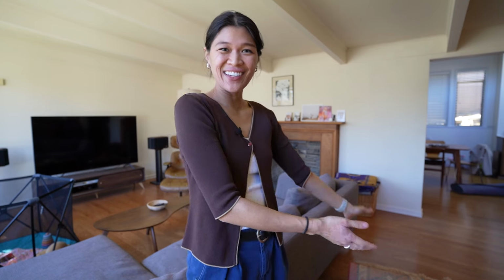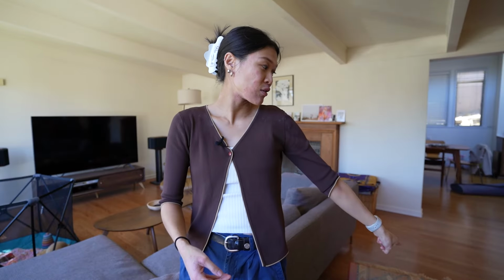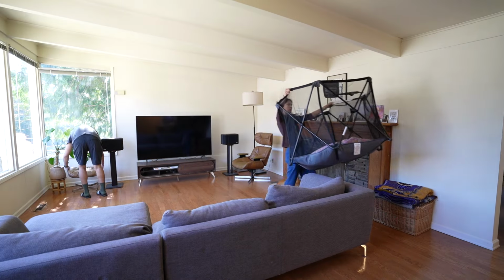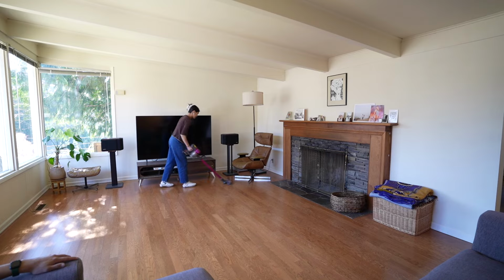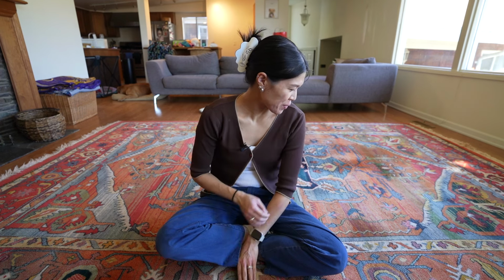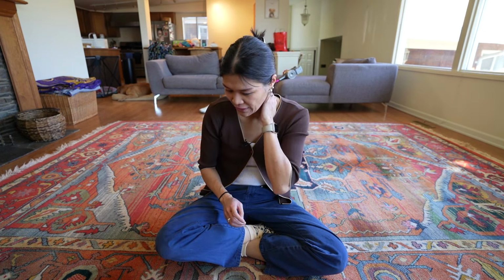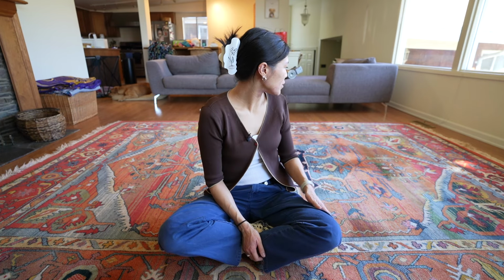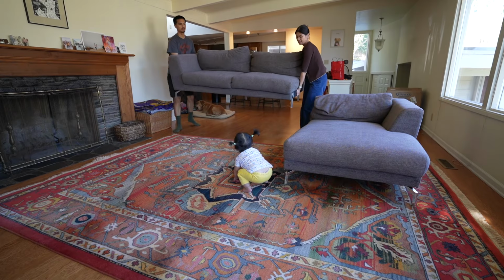small home updates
A few small home updates for you all!

0:00 - We got a rug
2:15 - Smaller updates
3:15 - Clamming and clam 'za

Swedish dish cloths
Dyson vacuum adapter
Milwaukee battery

Recorded and edited by Kelly Lira
Sony A7C
Canon G7X
Editing software: Adobe Premiere Pro
Microphone: Blue Yeti USB Mic

If you're new here, hi! I'm Kelly, a Southern California native now living in Seattle. I work full time and make videos for the mems :)